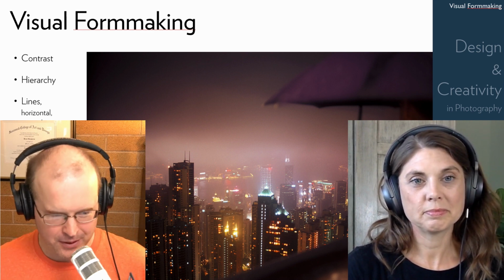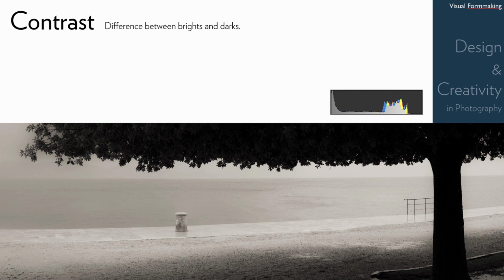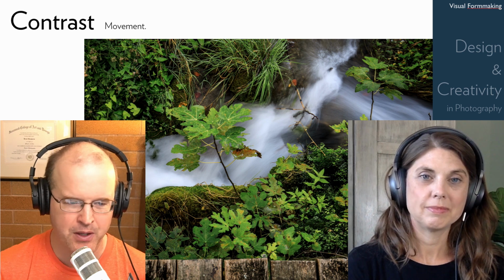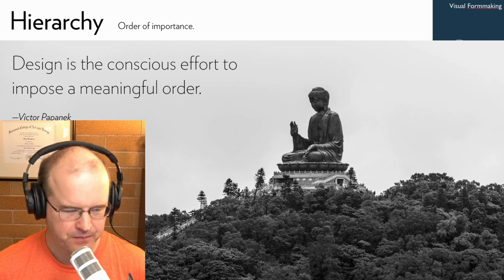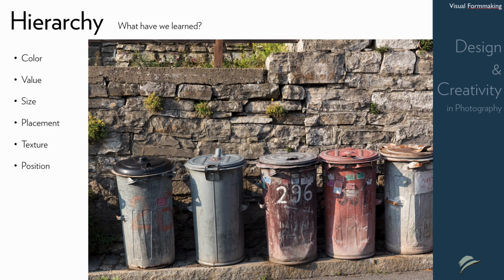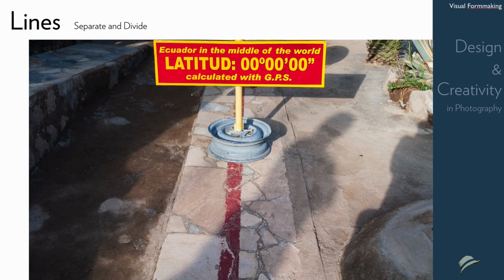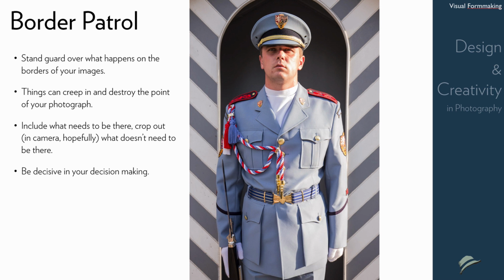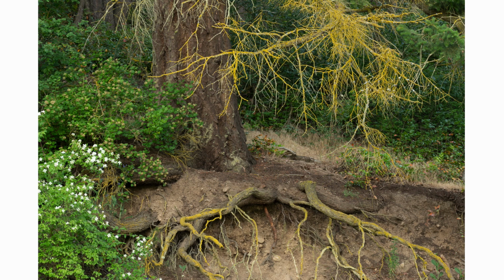Visual Formmaking (a.k.a. Composition)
This is a "beta test" run of my module on composition for my upcoming course on Design and Creativity in Photography.
I also made this a podcast episode but figured the best part is seeing the pics while we talk about them.
Be the first to know when new items come available with the school by getting on the email list.
I also have a full course on making top-quality gallery photo prints. Those who purchase the course by July 31, 2020 will get a free year of Latitude Photography School.
Search for Latitude Photography Podcast wherever you like to listen to podcasts or check out the show notes